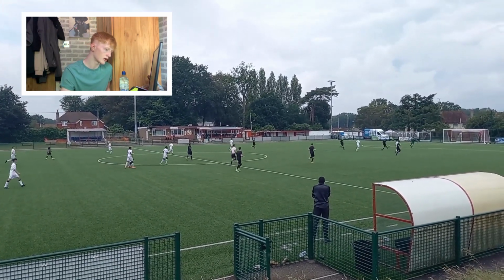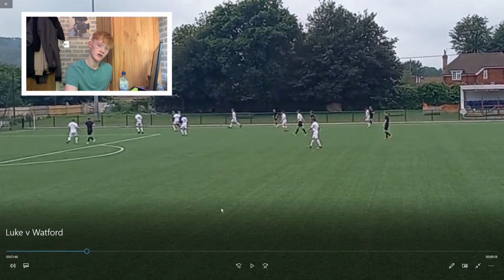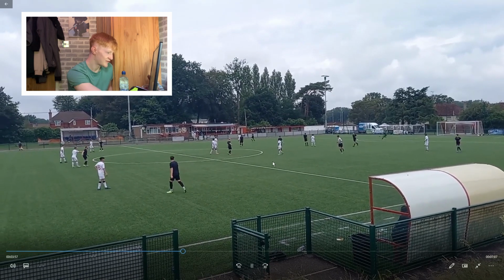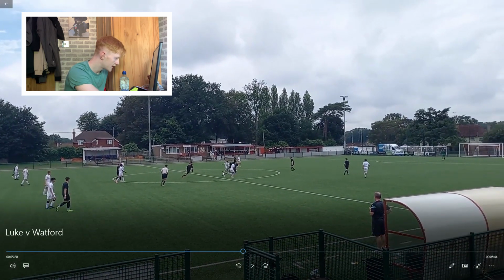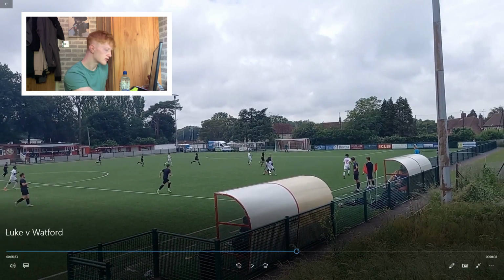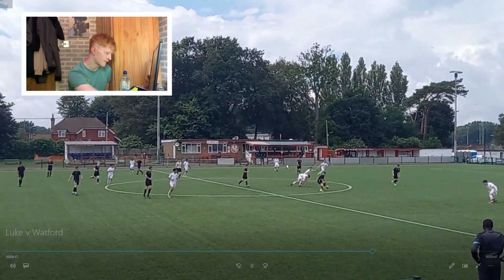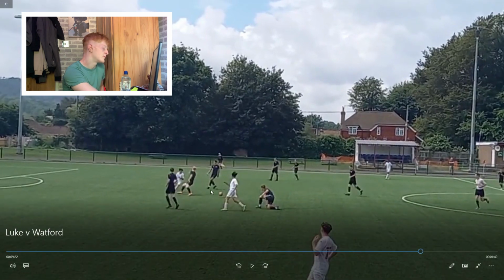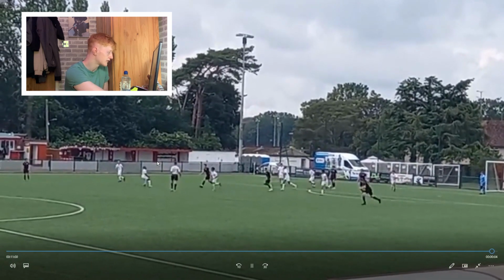ANALYSING MY PERFORMANCE VS WATFORD IN THE LAST GAME OF THE SEASON... (MATCH ANALYSIS)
This is what it takes, and this is what i'm doing to get to the very top.
Luke Snelgrove
DOB: 08/12/2001 (19)
Central Midfielder (CM, CDM, CAM)
Weight 78kg (171.961 lbs)
Height 6"0 (183cm)

1.2k/1000
Goals: ⤵️

-Luke Snelgrove.